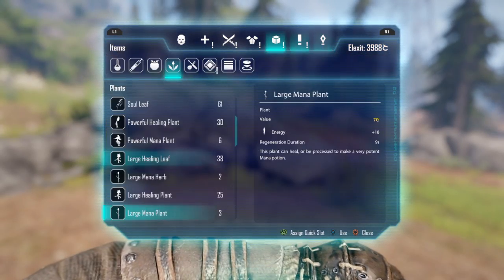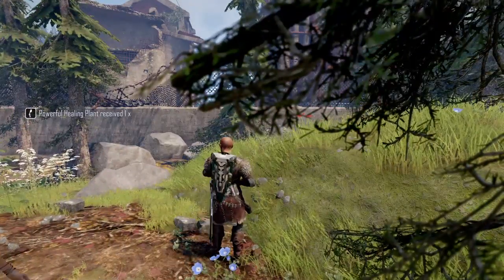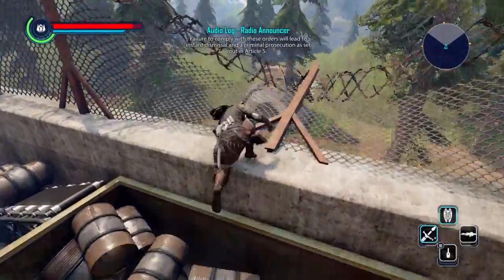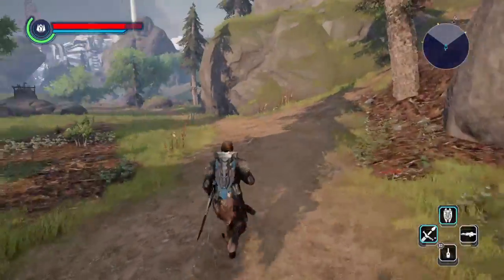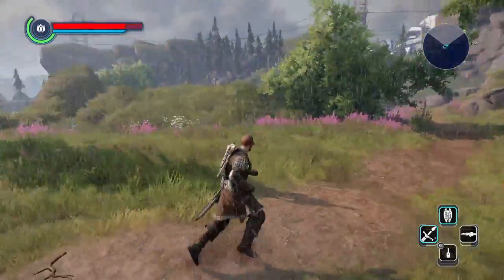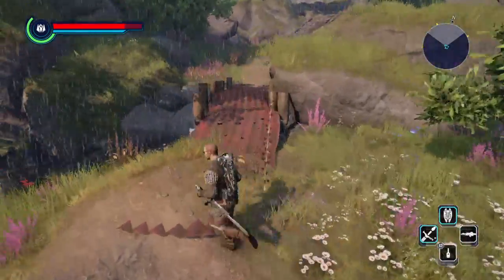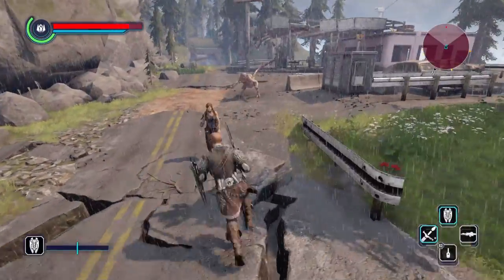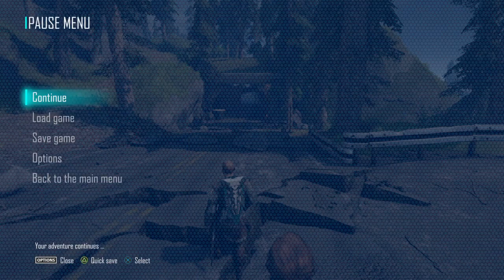Easy ELEX Gameplay Tutorial 141 Explore Abessa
Jump in n learn as we play PS4 Gems like Elex w/o busting our wallets